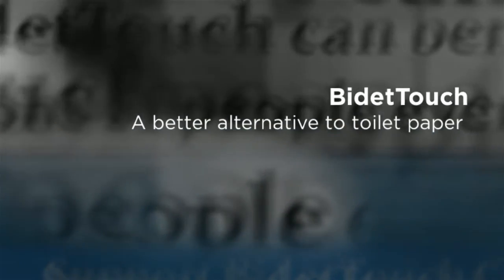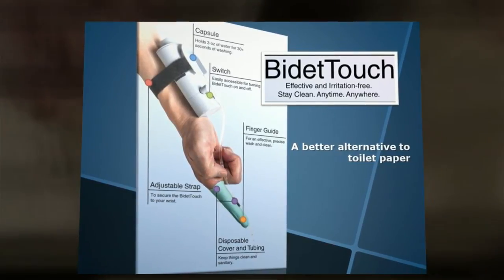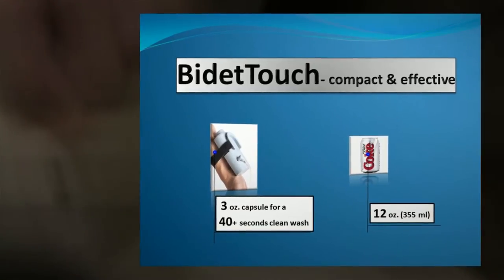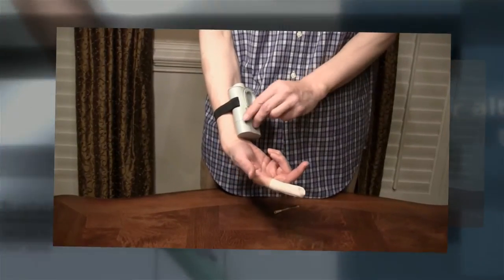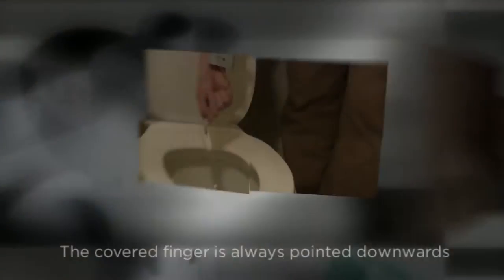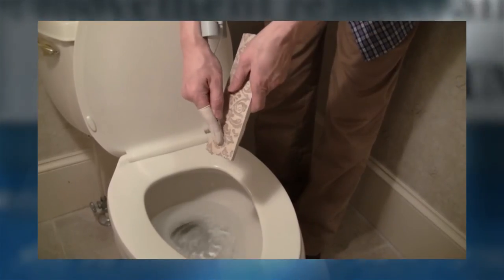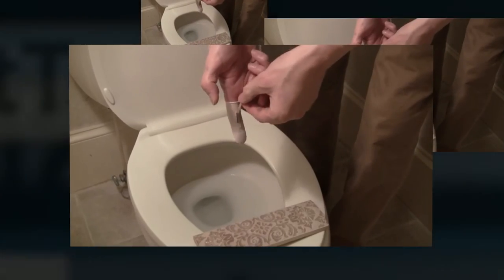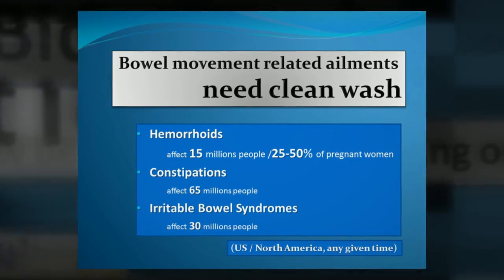BidetTouch can make an effective contact-wash anytime, anywhere!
BidetTouch (patent pending) is a better alternative to toilet paper, providing effective contact-wash on the go, especially useful for people with hemorrhoids or other bowel movement related ailments.

BidetTouch is portable and effective, containing about 3 oz. or 100 ml water for more than 40 second contact wash using covered finger. The cleaning result is similar to that of a local shower.

People who travel or have a lots of outdoor activities benefit from BidetTouch.
You don't have to use BidetTouch every day, however, with a BidetTouch on hand, you know that you can have a clean wash whenever you want and need one - anytime, anywhere!